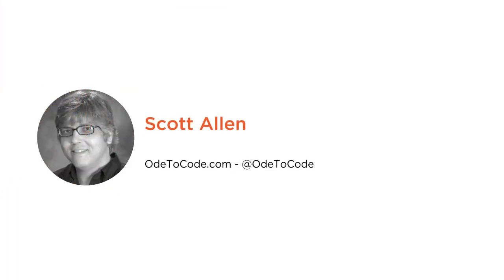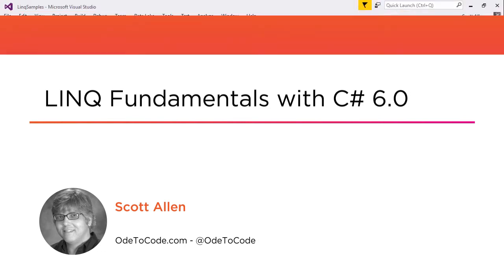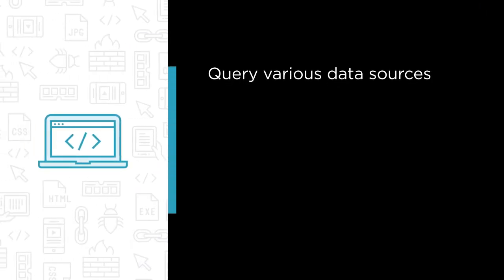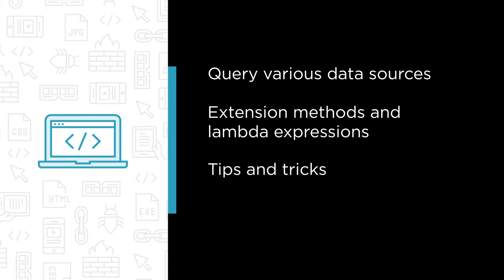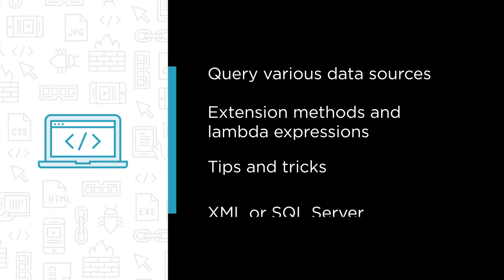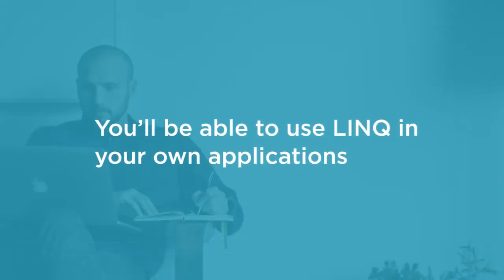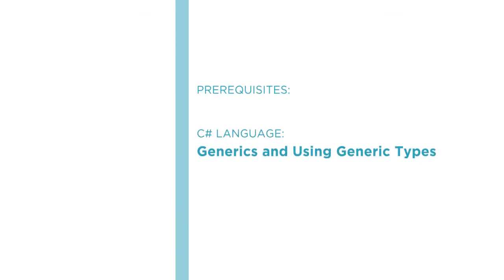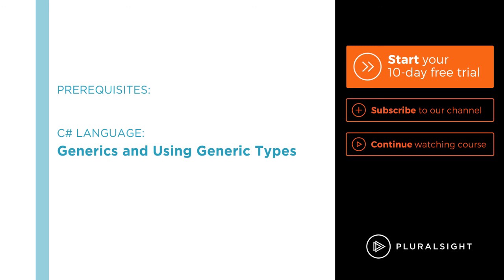Course Preview: LINQ Fundamentals with C# 6.0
Join Pluralsight author Scott Allen as he walks you through a preview of his "LINQ Fundamentals with C# 6.0" course found only on Pluralsight.com. Become smarter than yesterday with Scott's help by learning  about querying various data sources, extension methods and lambda expressions, tips and tricks, and XML or SQL Server.